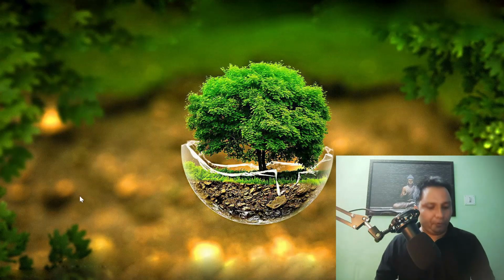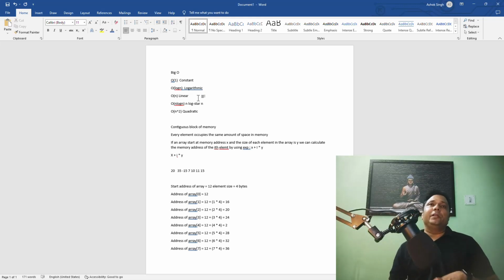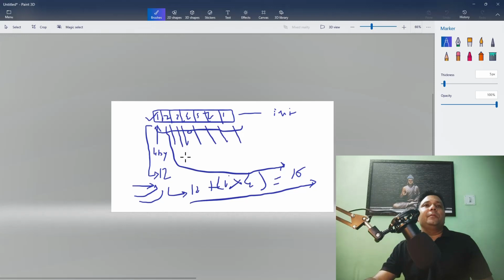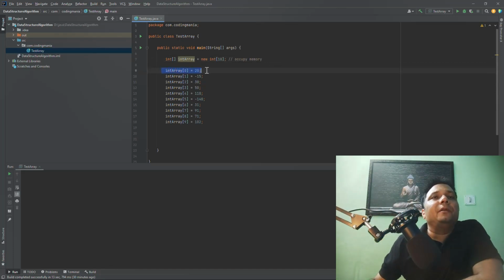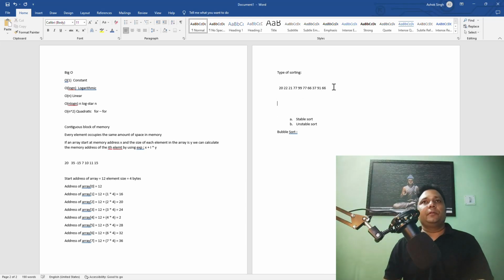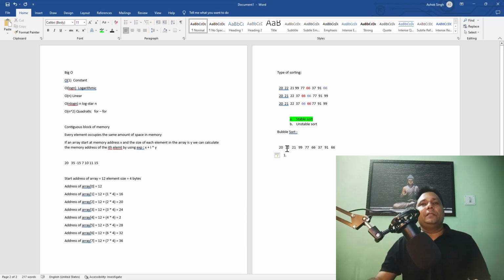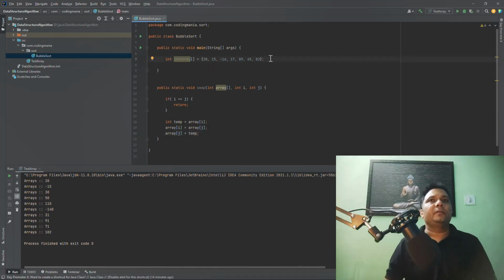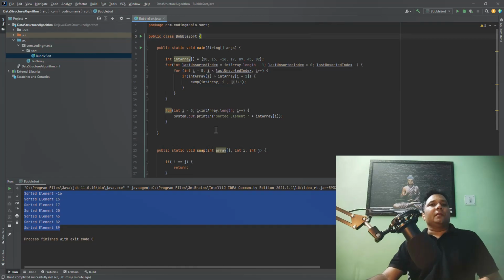Data structures and algorithms using java.